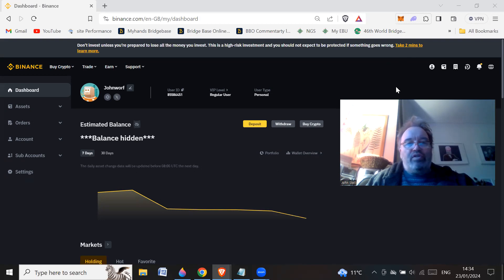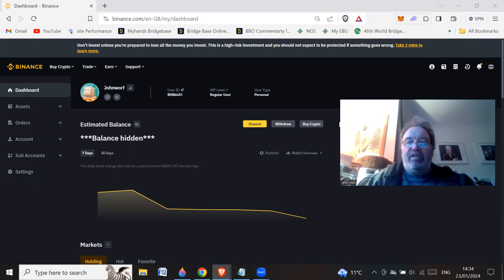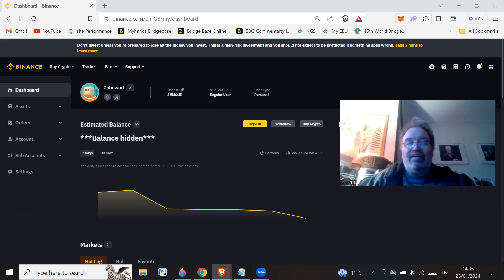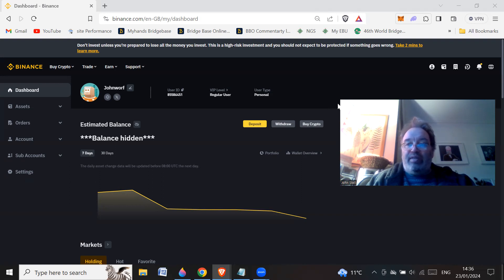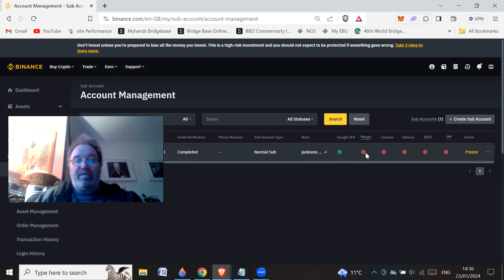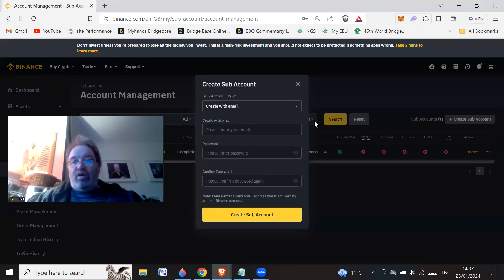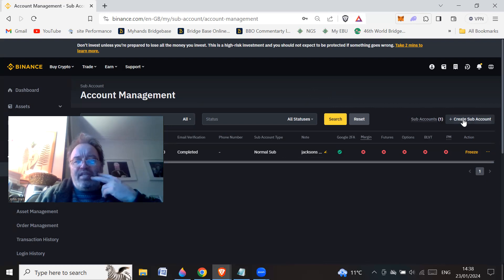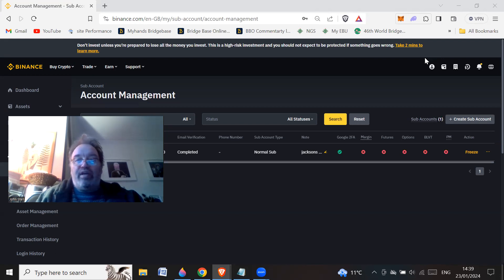How to create a Sub Account on Binance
Creating a Sub Account on Binance